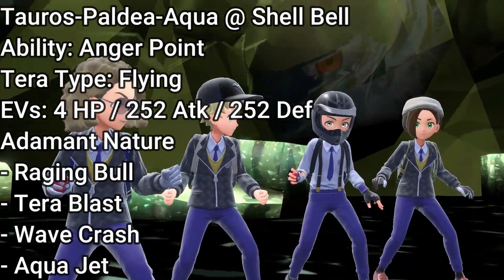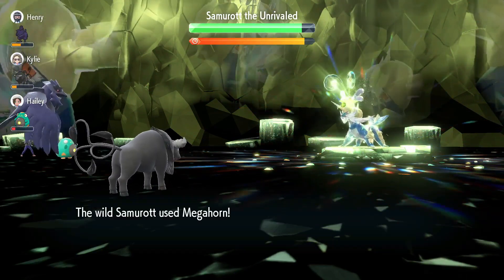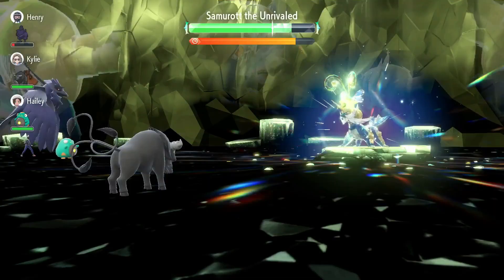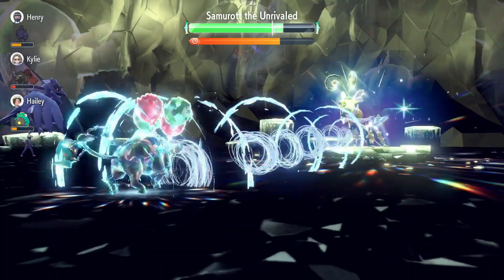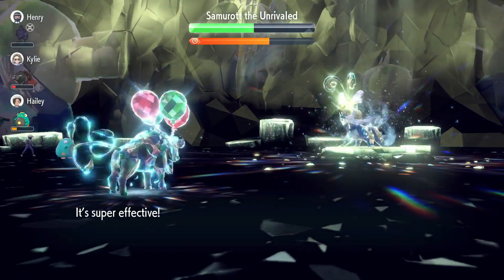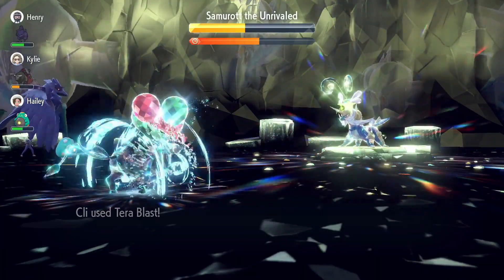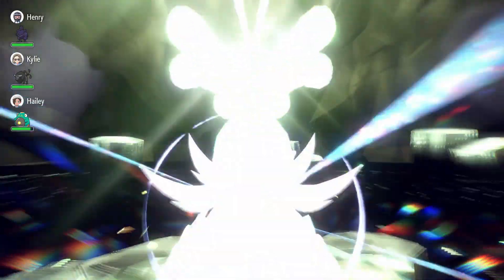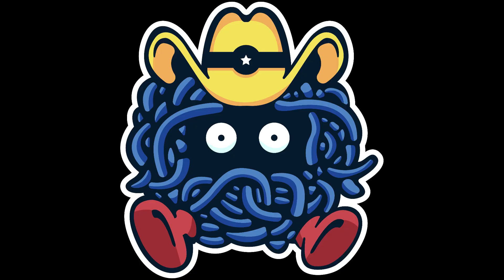✅ HOW TO GUARANTEED SOLO 7 STAR SAMUROTT RAID WITH TAUROS ✅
Raidquaza returns once again! In my personal opinion THIS Tauros-Paldea set is the best way to guaranteed solo the 7 star Samurott tera raid!

Tauros-Paldea Aqua resists both STAB moves as well as night slash, so I figured this set would be ideal for soloing this raid! As stated in the video, the blaze version of Tauros works too (just run sunny day) , as well as shell armor Cloyster!

Tauros-Paldea-Aqua @ Shell Bell
Ability: Anger Point
Tera Type: Flying
EVs: 4 HP / 252 Atk / 252 Def
Adamant Nature
- Raging Bull
- Tera Blast
- Wave Crash
- Aqua Jet

(this is where to dm me if you need an iron hands)

Pokémon is owned by Gamefreak, and is published by Nintendo. Use of any images or sounds are strictly educational in the elegant art of pokebattlin'